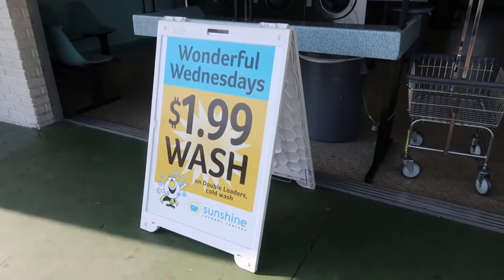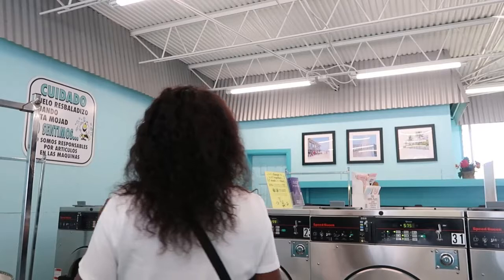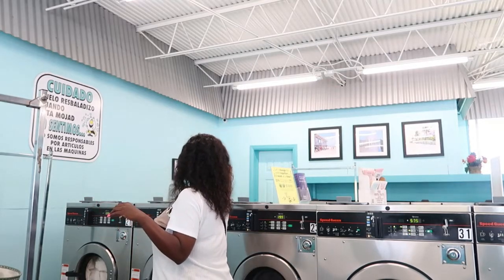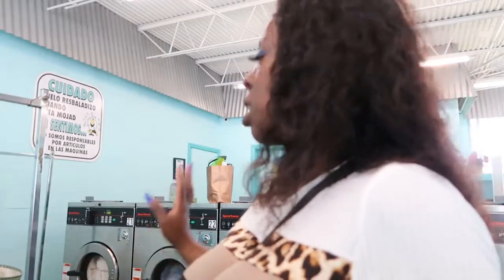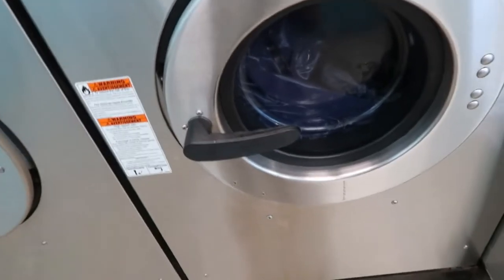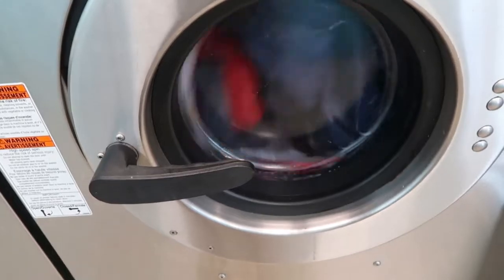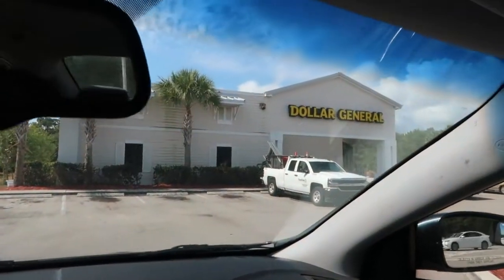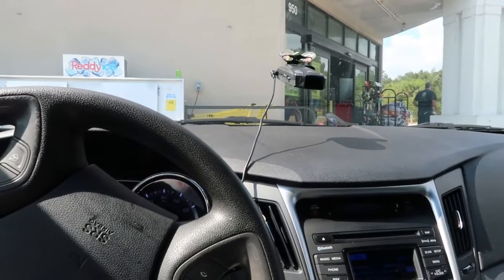Pregnant With Purple: Laundry Day and Giveaway Time!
Purple takes the fam with her on laundty day. Does she use too much laundry saop? The first giveaway of the year will you be that winner? Purple is always giving back. Who will be the winner of the gift card?